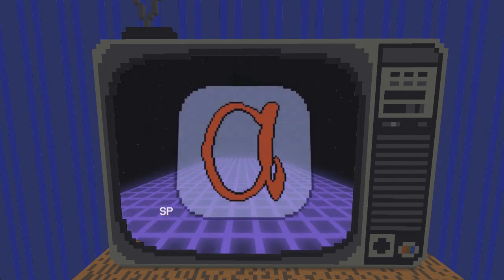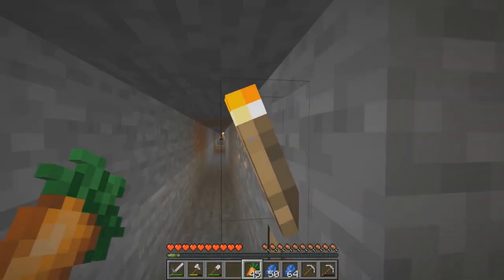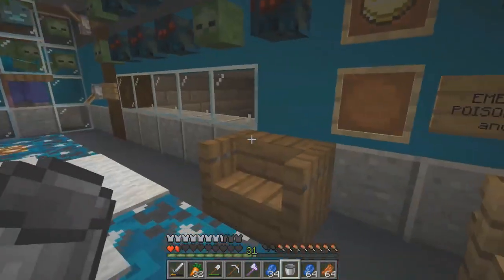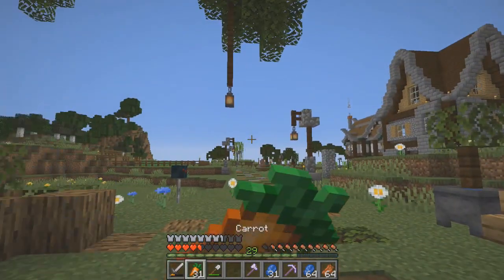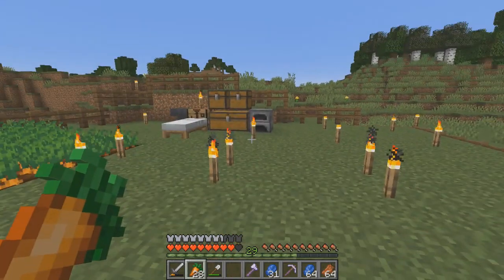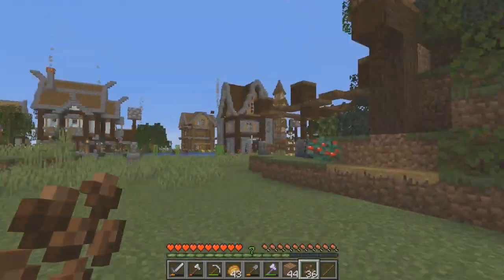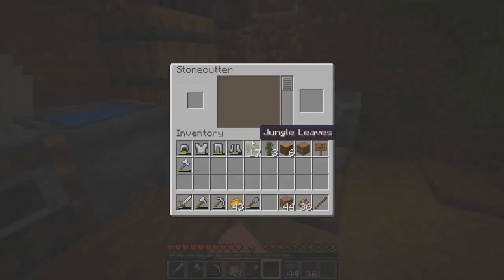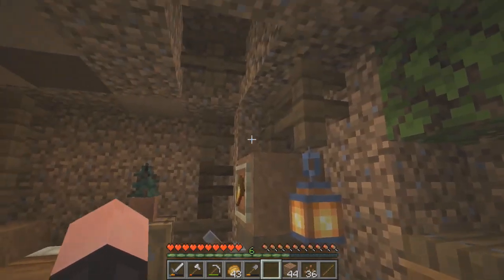Alphacraft - Ep 01 - You Enchanted What? - Commentary Track - How to Make Minecraft Videos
I've always wanted to do commentary tracks for my videos explaining the details of how I created these videos. Tips, tricks, and behind the scenes footage of what it takes to create minecraft videos.